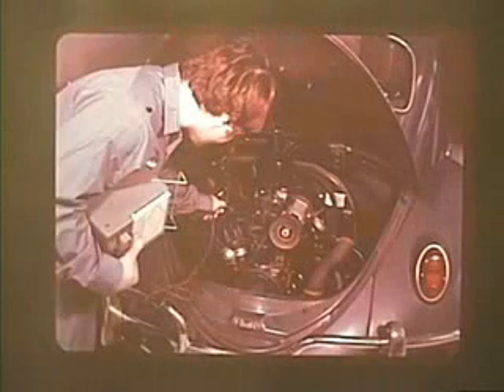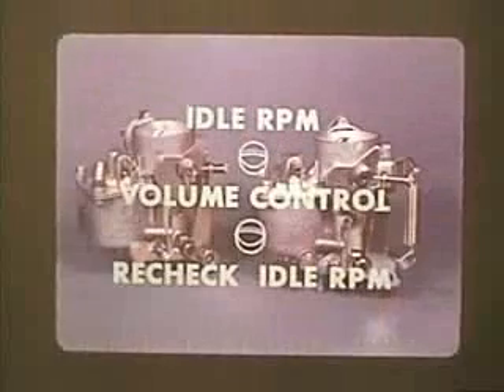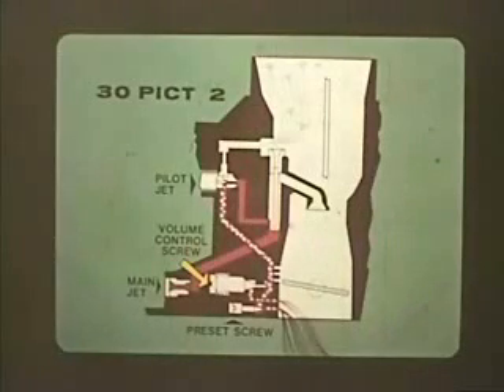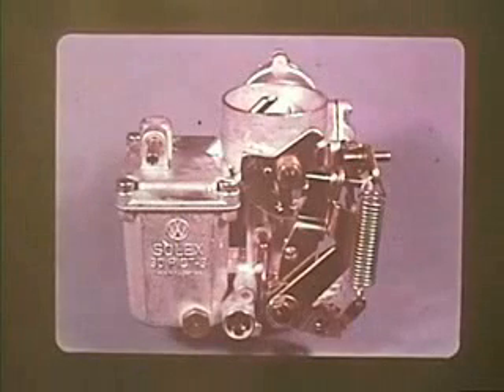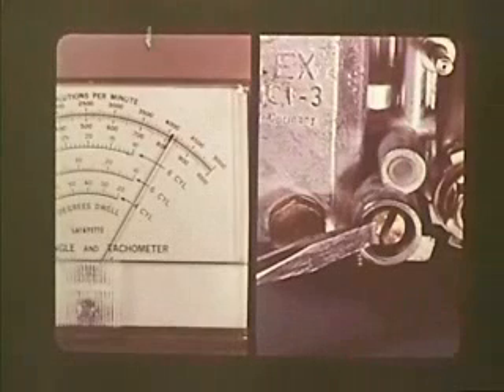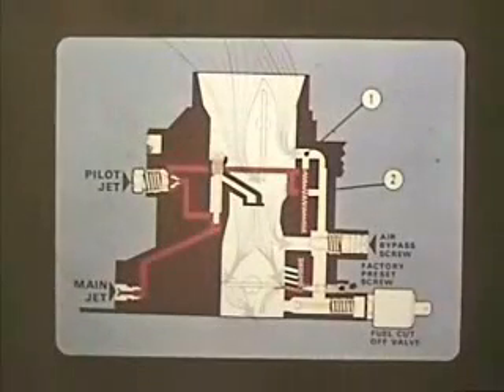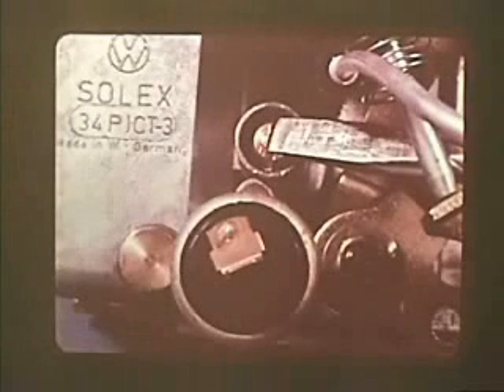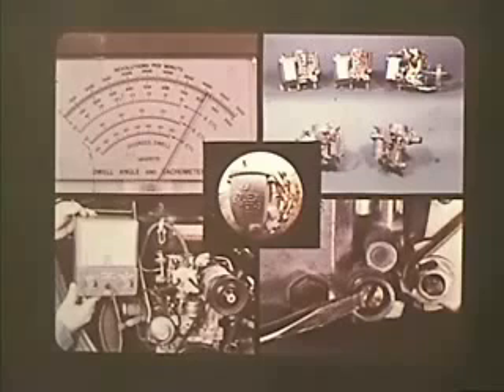VW Volkswagon Carburetor Service Training Video #2